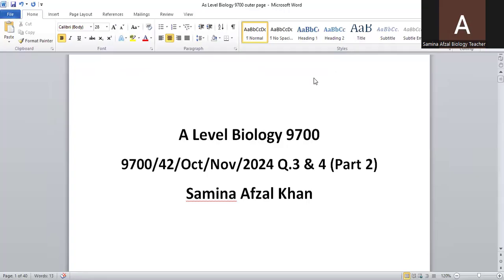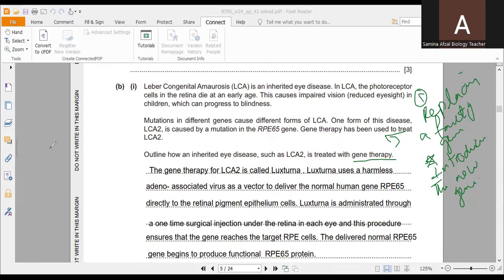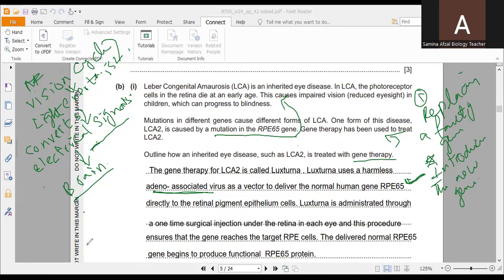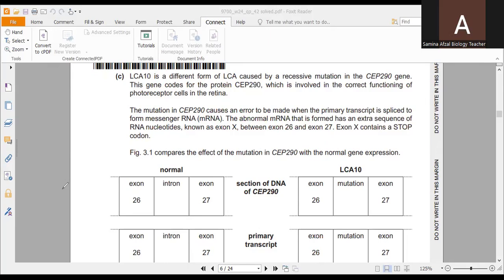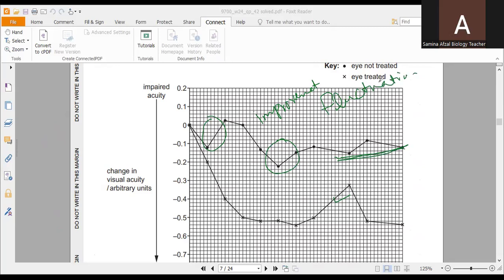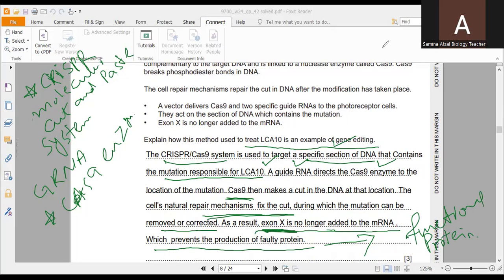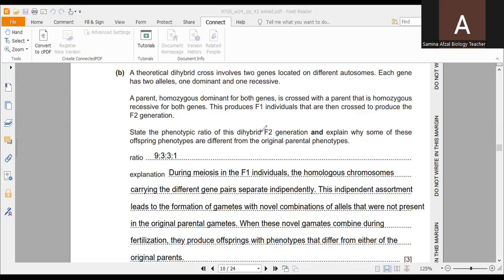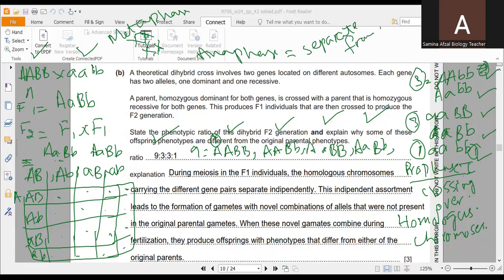A level Biology 9700 Paper 42 Oct Nov 2024 Q 3 &4 ( Part 2)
2nd part of the video 9700/42/Oct/Nov/2024 has been uploaded here. Thanx